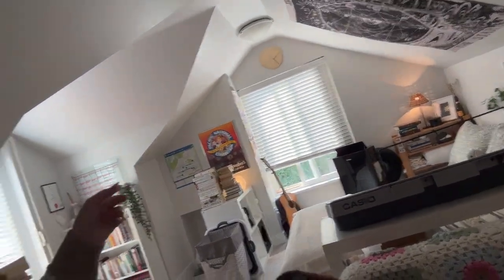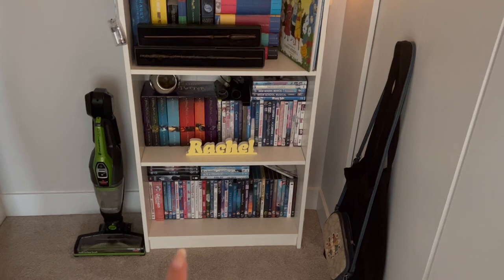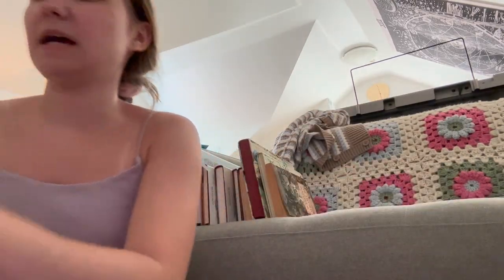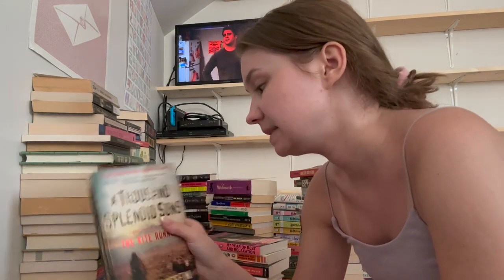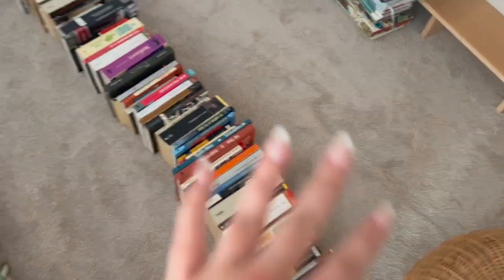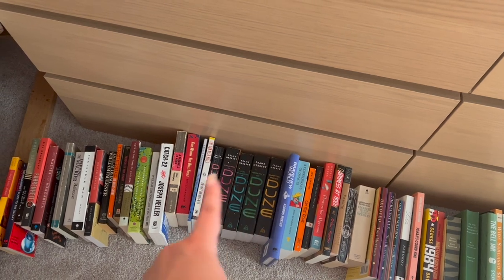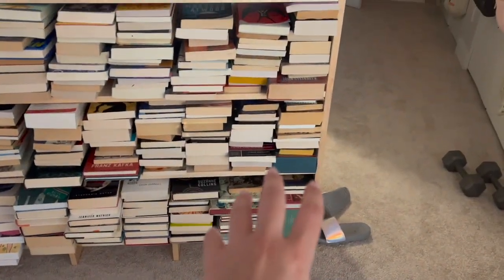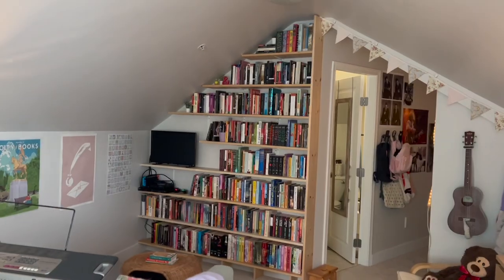new bookshelves!! | organization and set up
Yay! The new bookshelves have arrived! I hope you enjoy watching me struggle to get all my books organized and put away :)
Anyway, sub if you feel like it. It'd be pretty rad if you did.